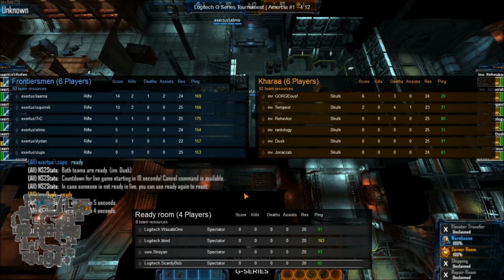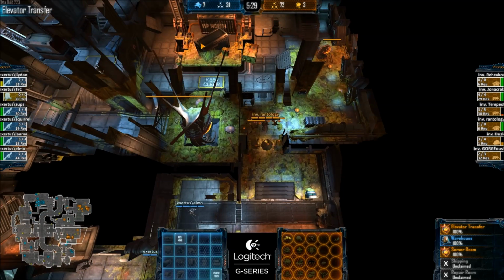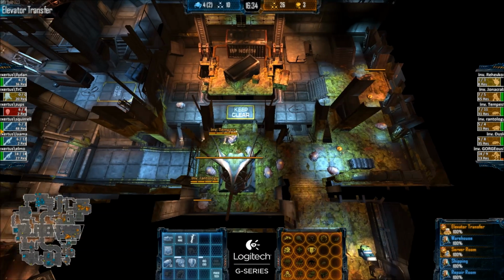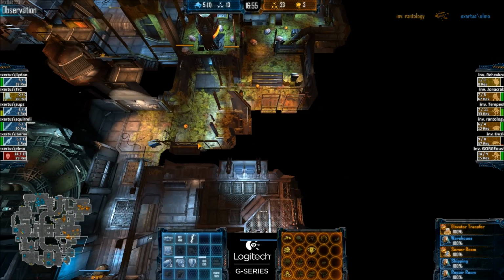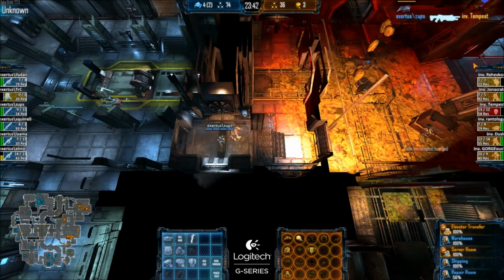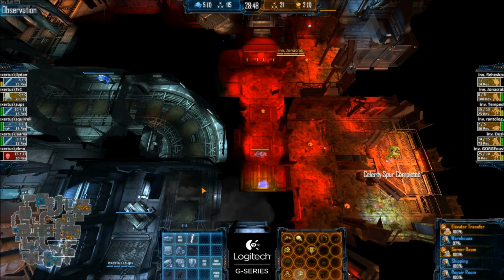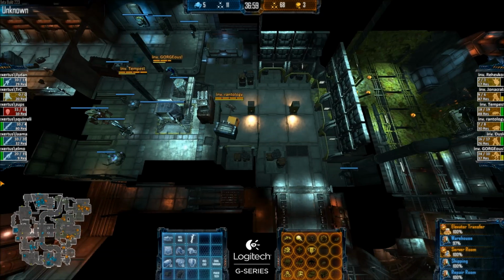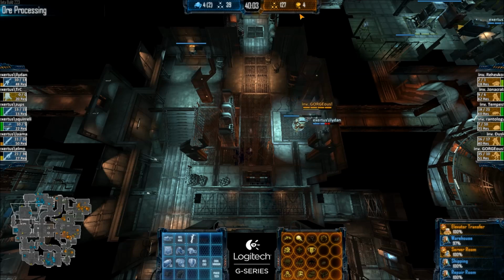Semi Finals - Logitech Tournament - Exertus v Inversion - Game 2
Logitech Tournament
Exertus v Inversion
Semi Finals
Game 2